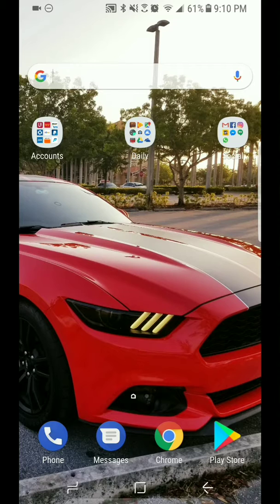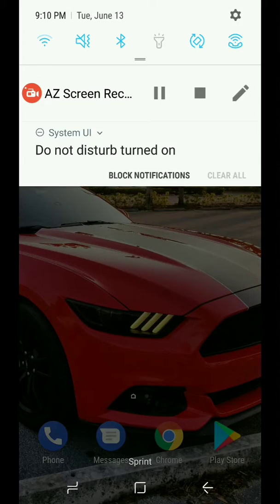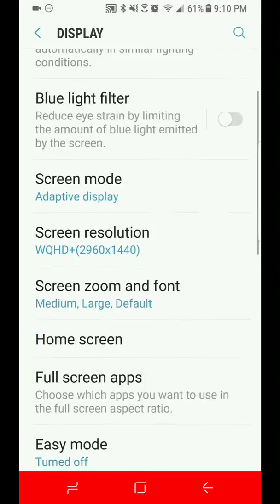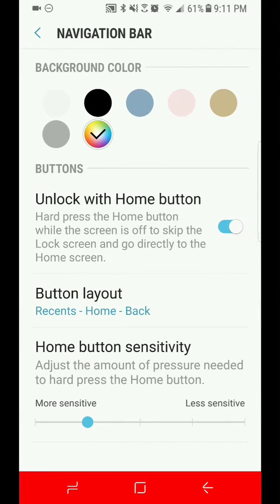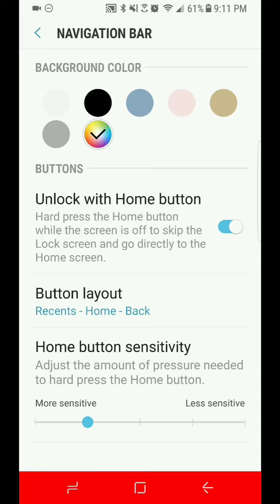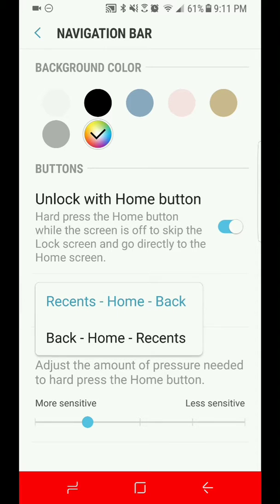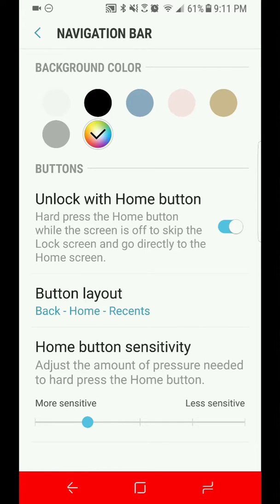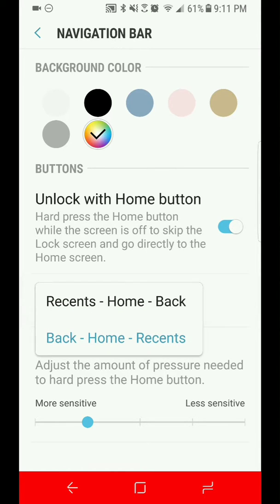How to Change the Button Layout on the Samsung S8 and S8 Plus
This video shows how to change the button layout on the navigation bar on the Samsung Galaxy S8 and S8 Plus.

Used AZ Screen Recorder to create this video.